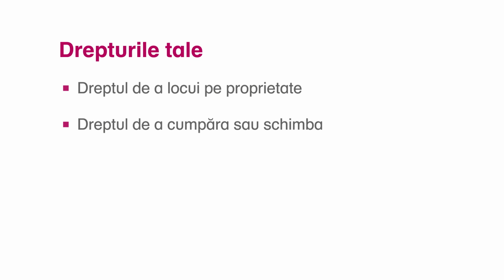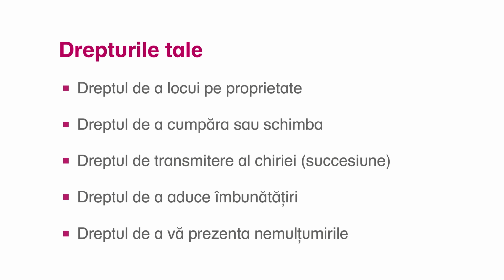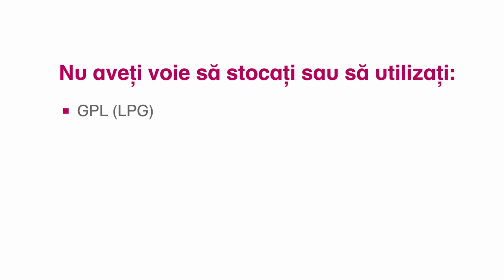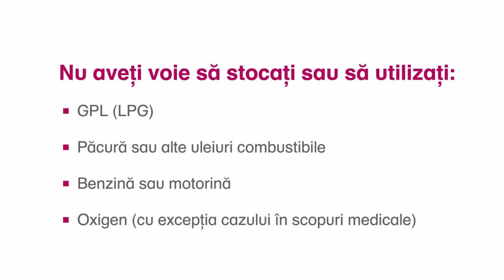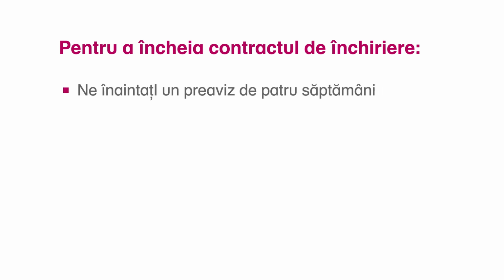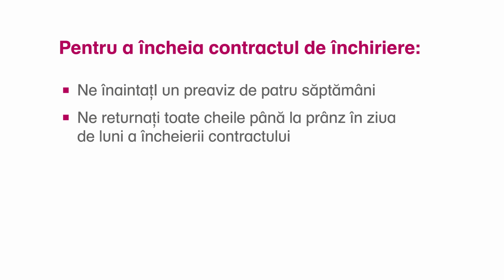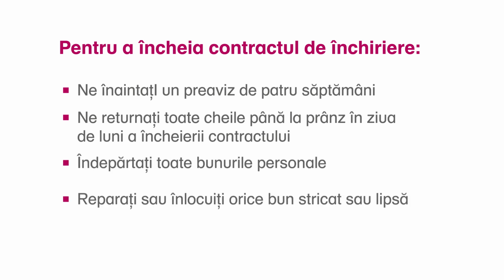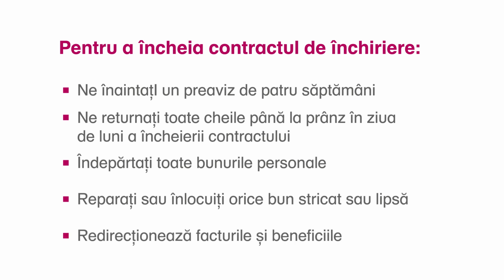Barnet Homes - Understanding Your Tenancy Agreement (Romanian)